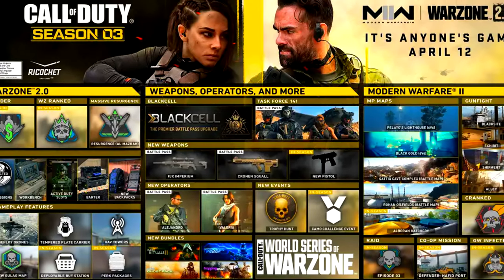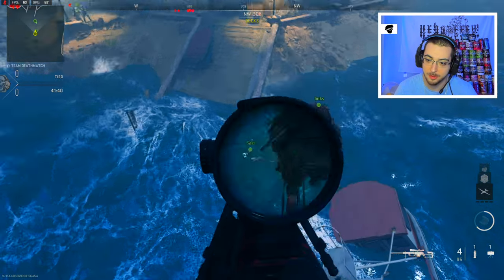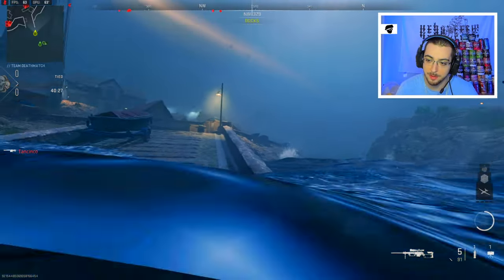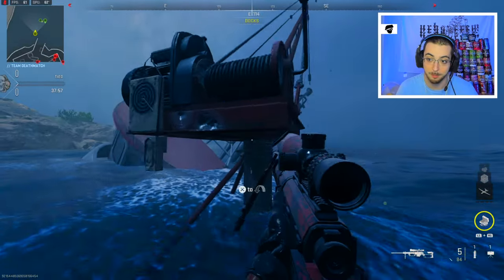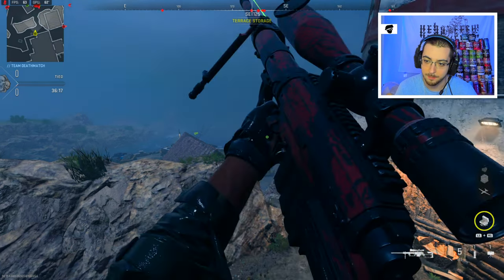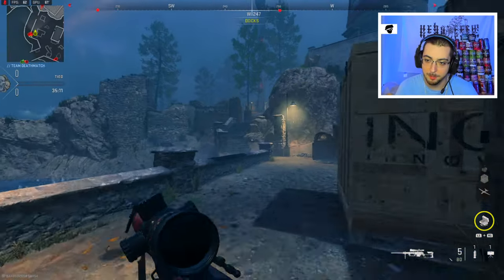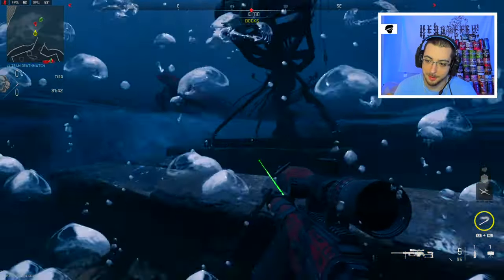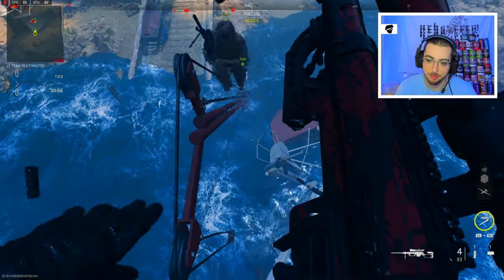the INTERVENTION is BACK in Modern Warfare 2..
They added the legendary Intervention sniper rifle from MW2 2009 back to Modern Warfare 2 in the NEW Season 3 Update so I trickshotted in a custom game with my friends and we hit some insane trickshots with the NEW SNIPER RIFLE on the new Pelayos Lighthouse map.. DROP A LIKE IF YOU ENJOY ❤️

Call of Duty: Modern Warfare 2 is a 2009 first-person shooter game developed by Infinity Ward and published by Activision. It is the sixth installment in the Call of Duty series and the direct sequel to Call of Duty 4: Modern Warfare.